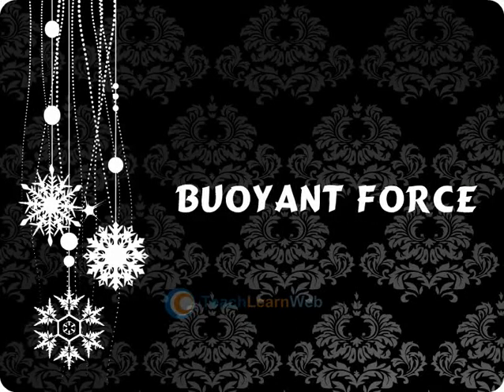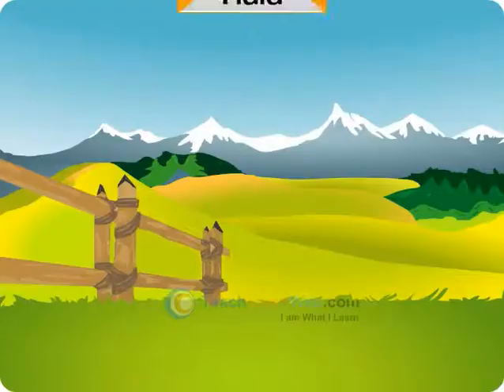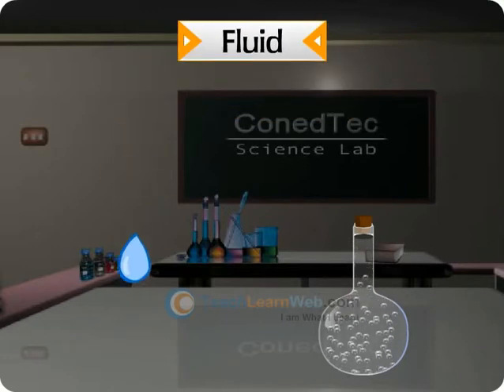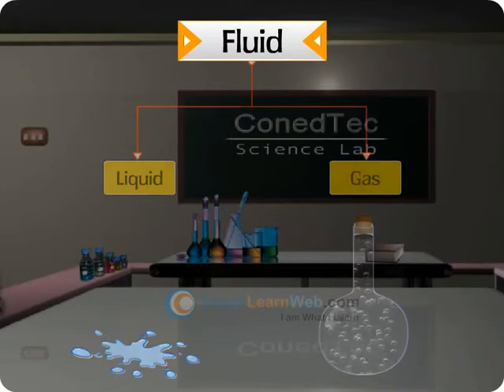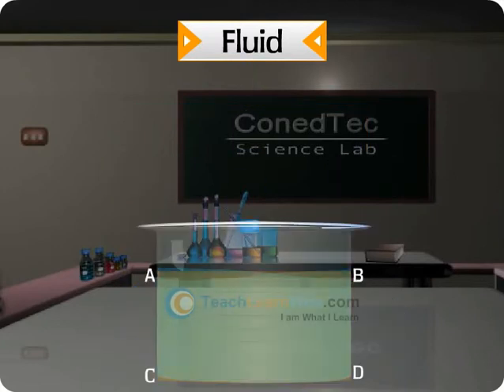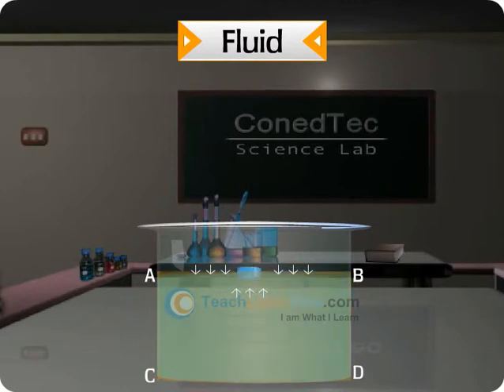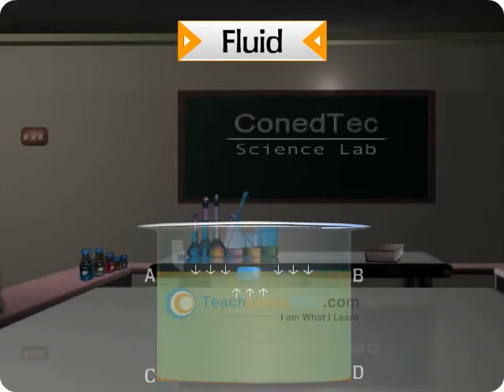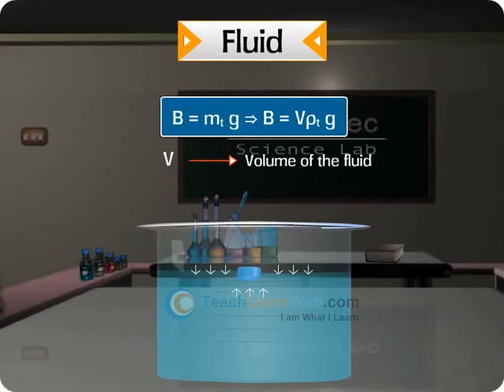ICSE Science class 9 demo UPTHURST IN FLUIDS; ARCHIMEDES PRINCIPLE UPTHURST AND BUOYANCY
ICSE Science class 9 demo

UPTHURST IN FLUIDS; ARCHIMEDES PRINCIPLE UPTHURST AND BUOYANCY